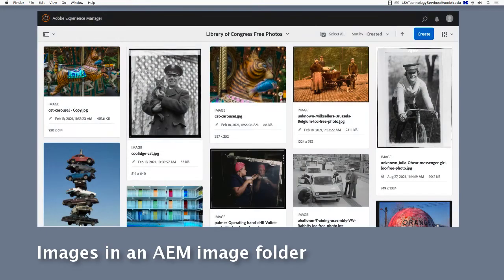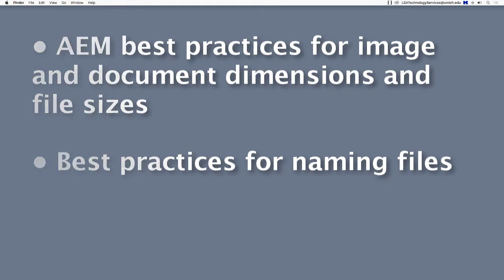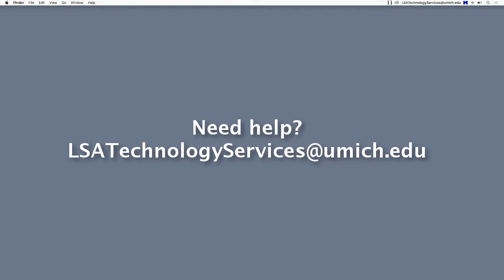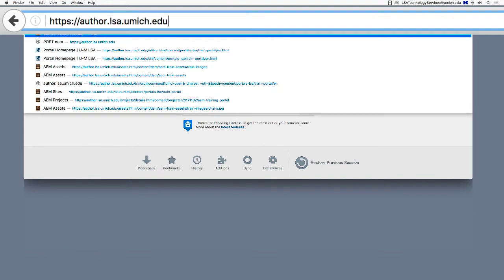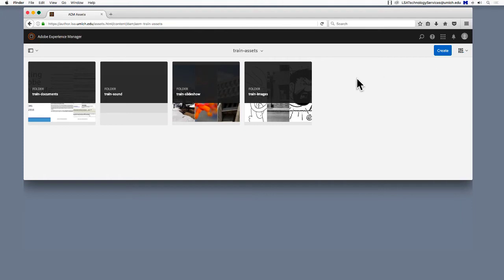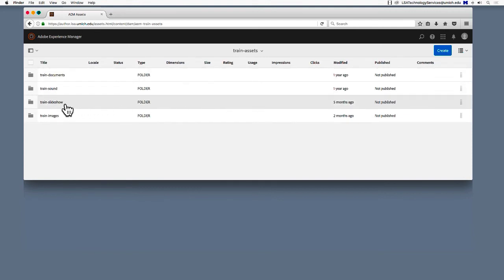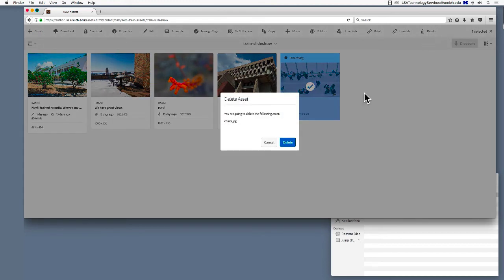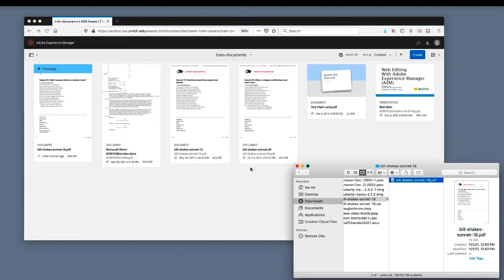AEM Training: Upload images and files to the Digital Assets Manager (DAM)